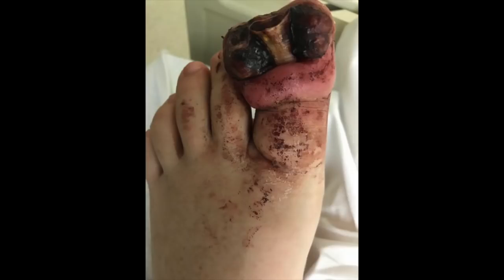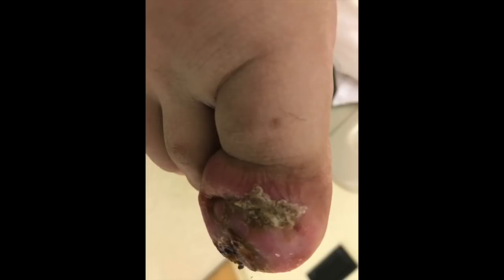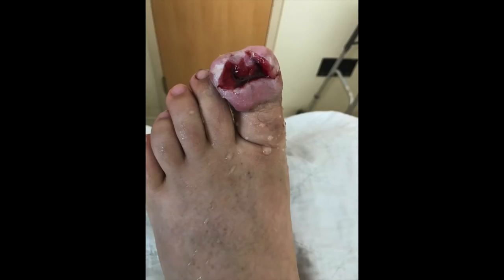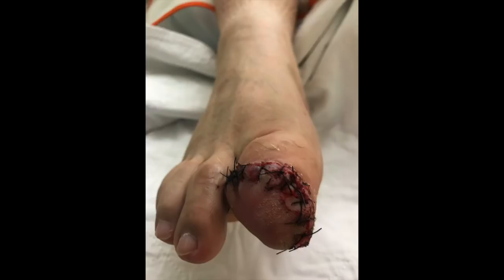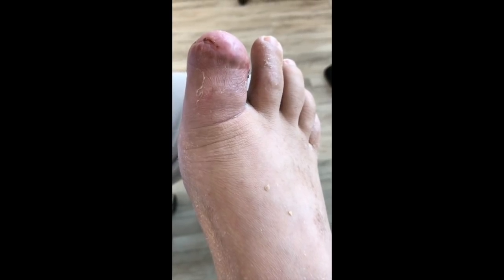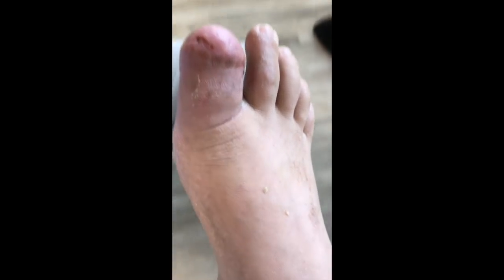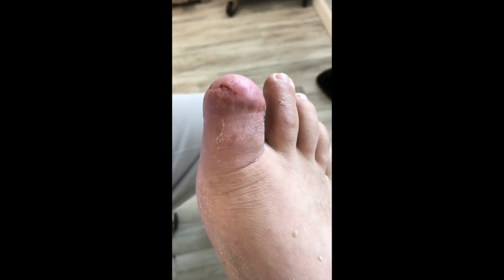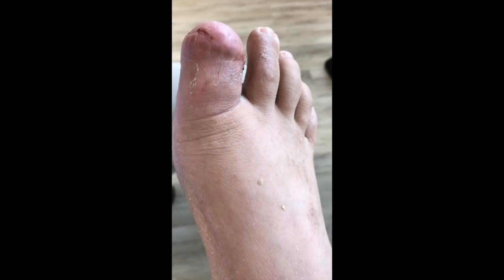pus filled gangrene toes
All audio/video is the property of Dr. Ned Ramadan and was filmed with the full consent of all parties.  It is not intended to diagnose, treat or give any medical advice.  If you are having a medical problem, seek immediate care of a licensed physician.
Any abusive, offensive or insulting comments will be deleted and subscriber blocked.